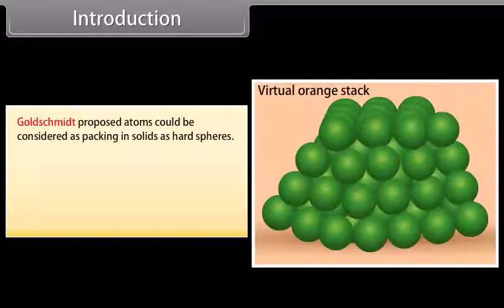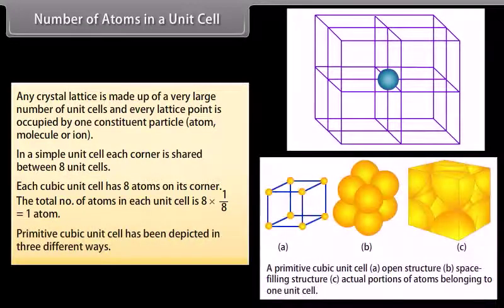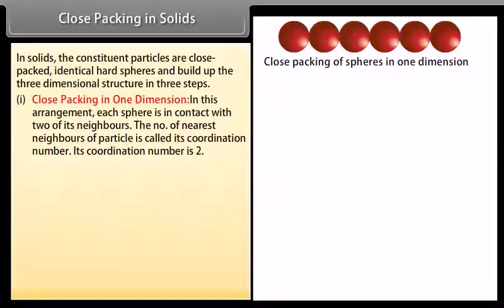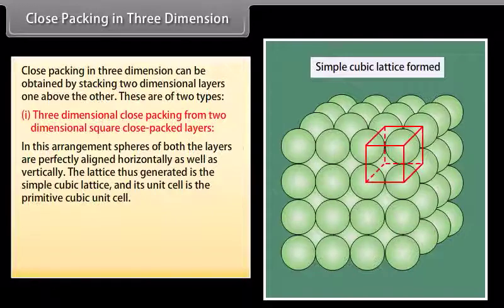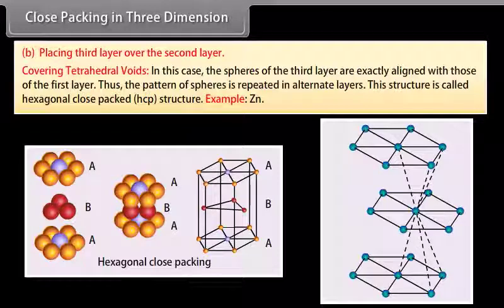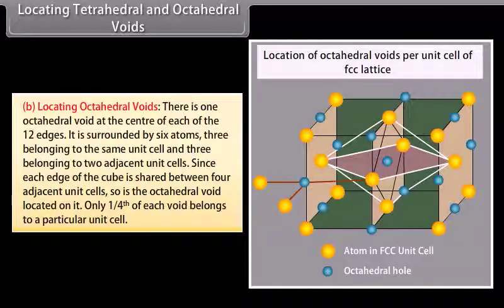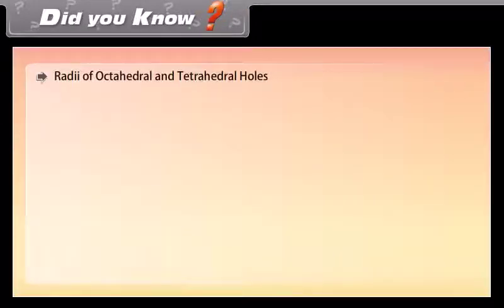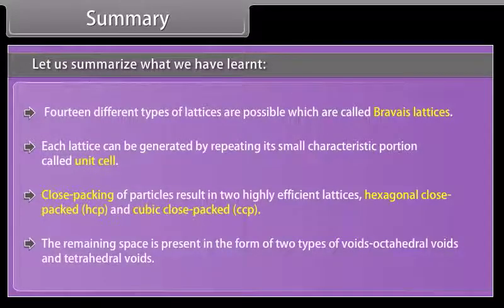1 Solid State II | Animations | 12th Chemistry | Hindi